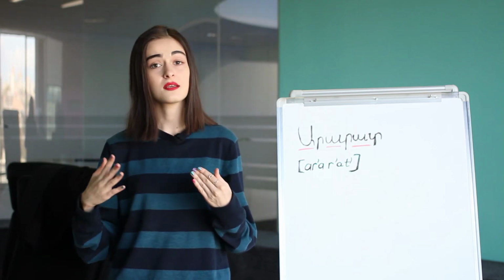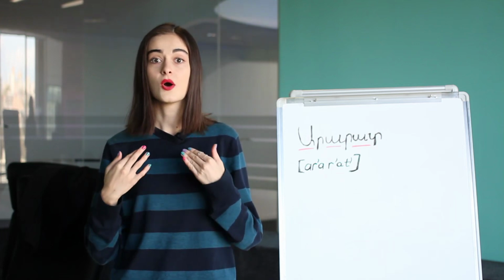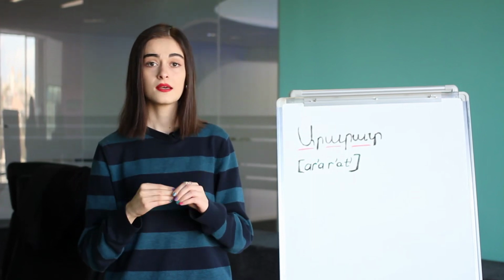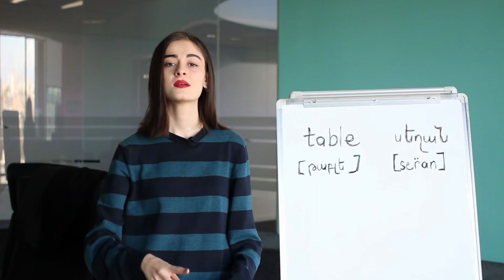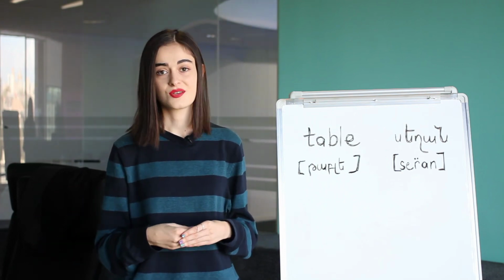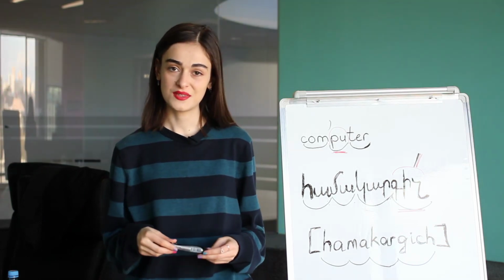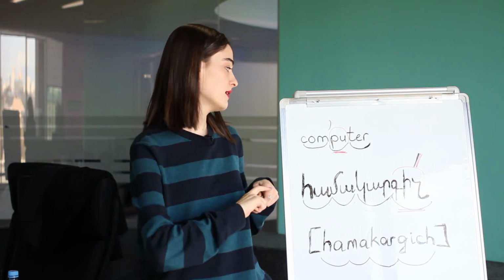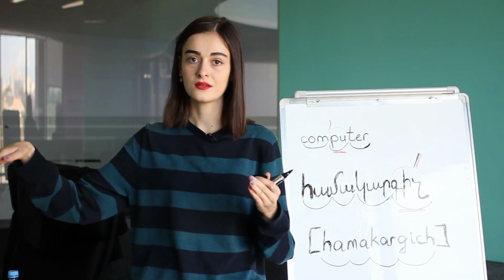4 Tips to improve your Armenian Pronunciation 🇦🇲 👉 - 🗣Learn Armenian Language for Beginners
Barev! 👋 In this video, we help you improve your armenianlanguage pronunciation by giving you 4 simple tips.

0:00 - 0:14 - intro
0:15 - Tip #1 Don’t change the vowel sounds.*
1:30 - Tip #2 Pronounce all the vowels.
2:10 - Tip #3 Emphasize the last syllable.
3:08 - Tip #4 Insert the ը [ə] sound between consonant clusters.**

*Two vowels (ե/ye, ո/vo) are exceptions.
** There are a few exceptions.

Hayasa is an initiative that aims at implementing modern learning techniques to teach Armenian. Our goal is to create a fully automated platform to ensure that learning Armenian is easy and fun.